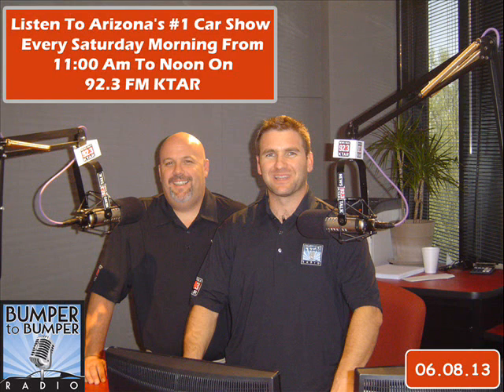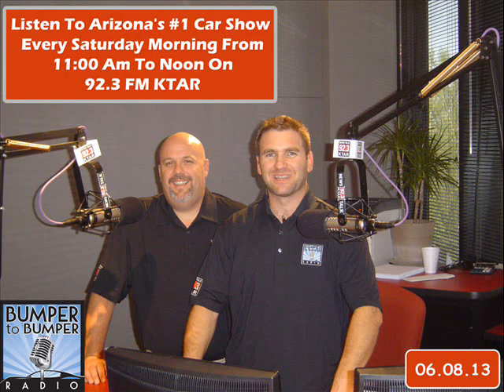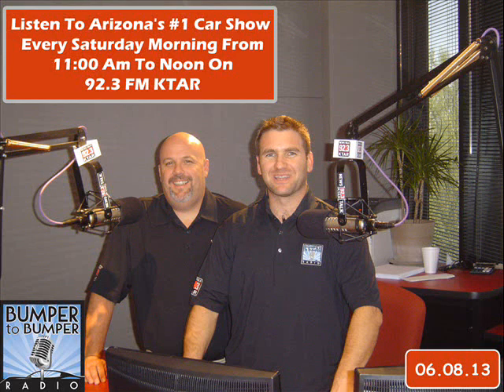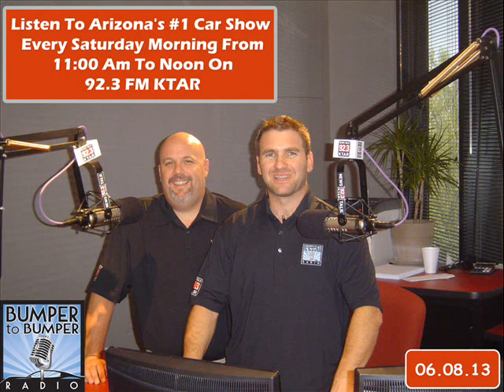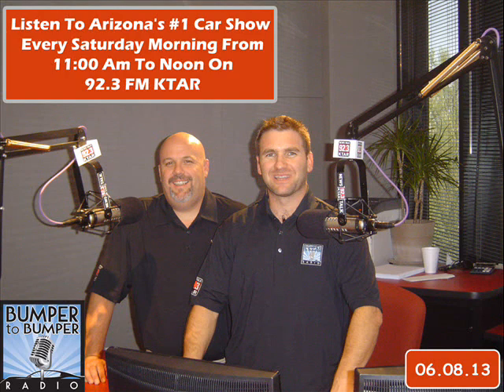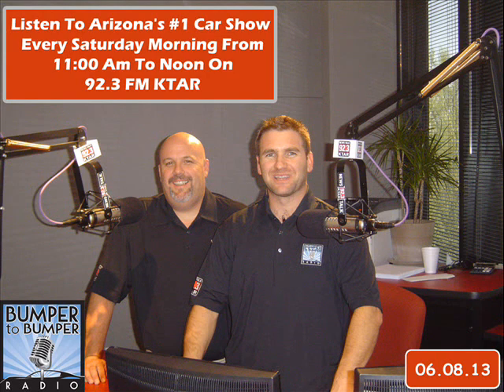Bumper To Bumper Radio Date - 06/08/13